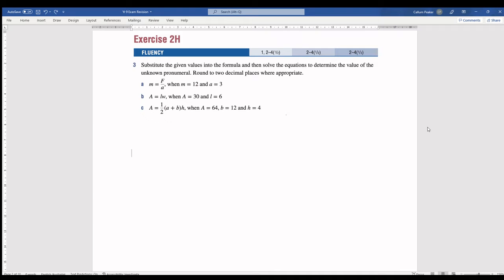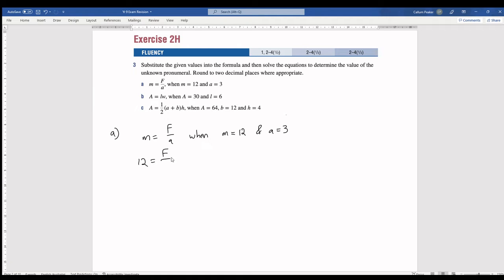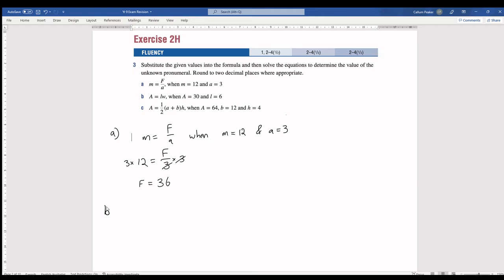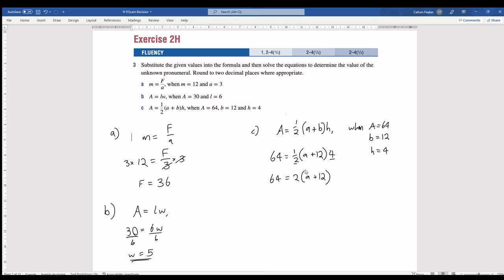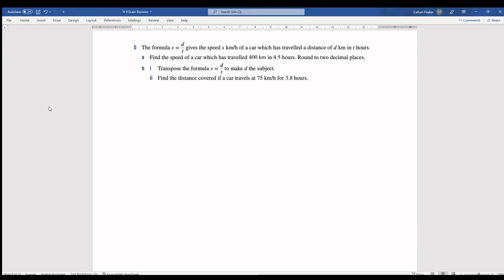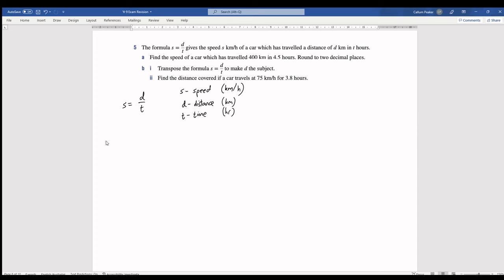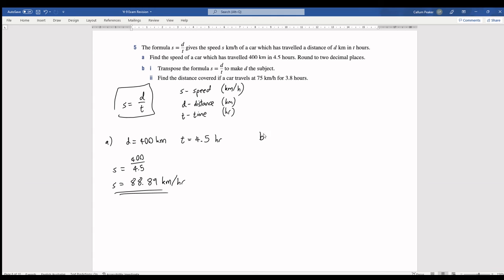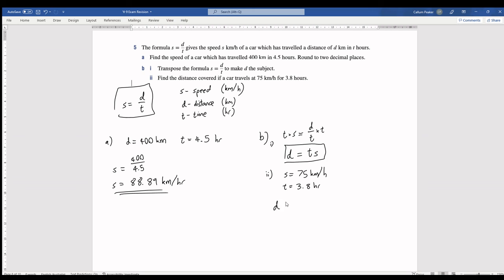Year 9 Revision - Exercise 2H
This video serves as a series of worked examples for the content covered in chapter 2H - using formulas